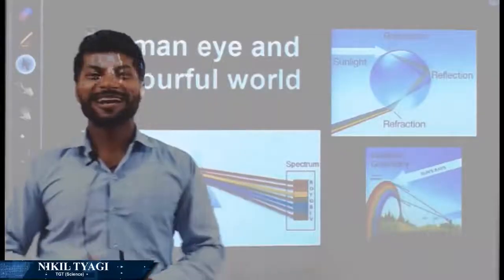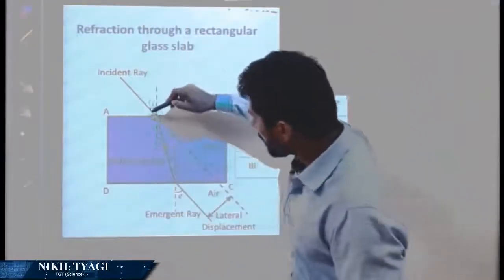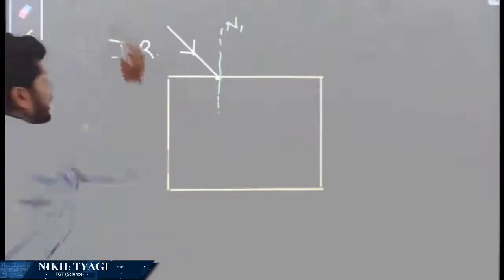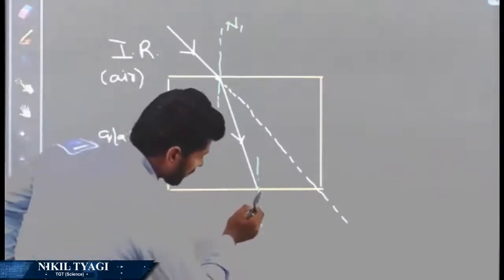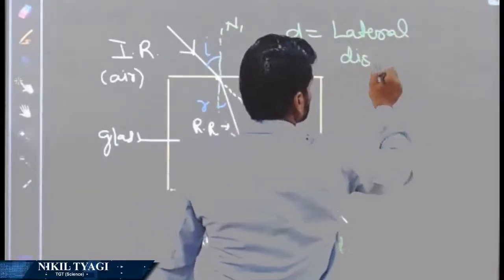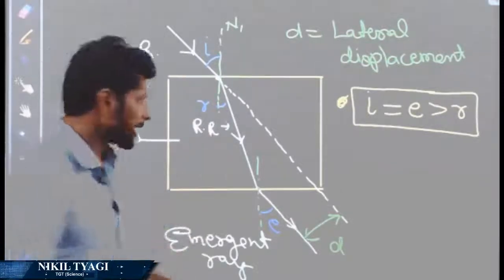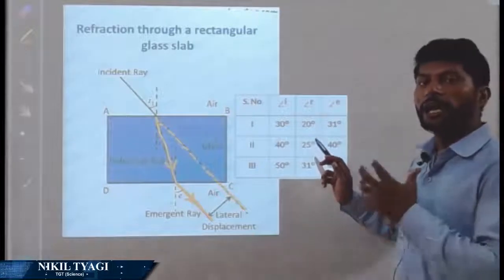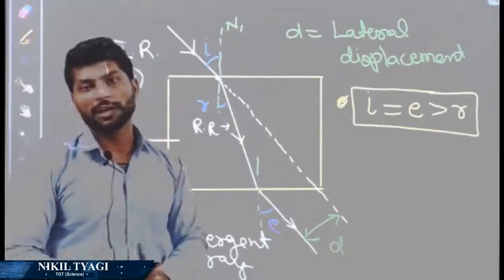Refraction through rectangular glass slab || Class 10 || Light || Physics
Refraction through  rectangular glass slab || Class 10 || Human eye and coulourful world